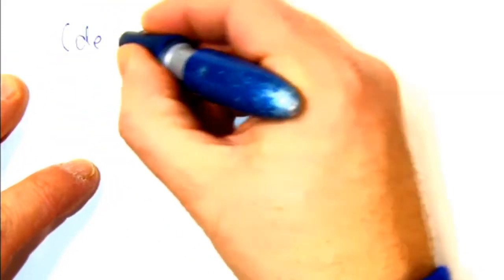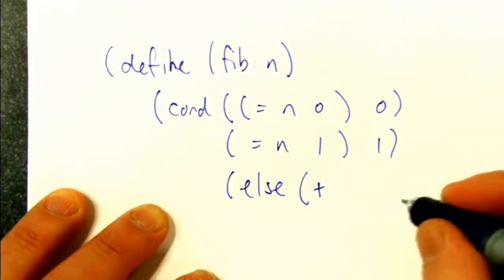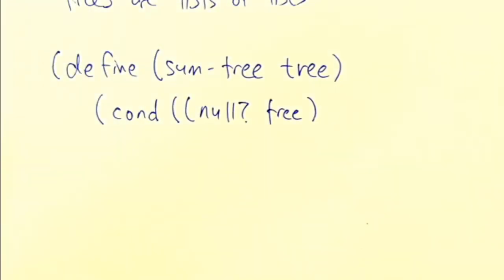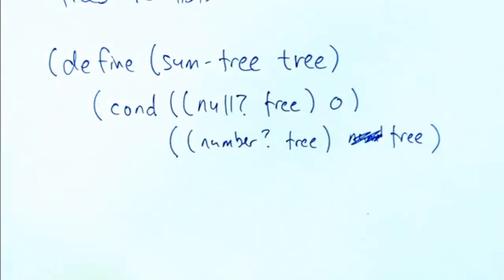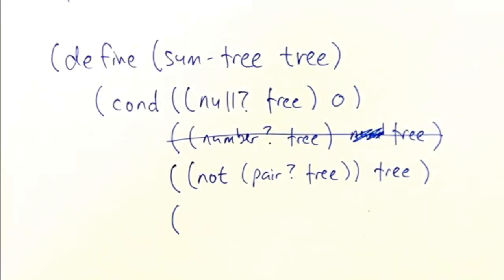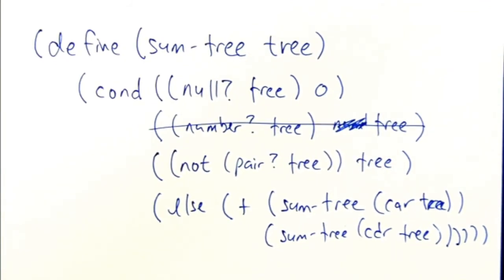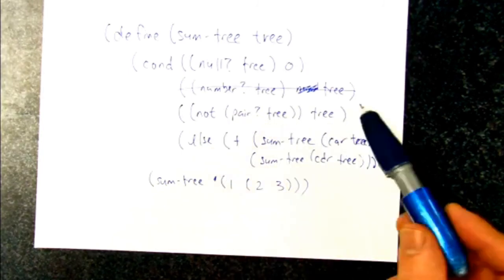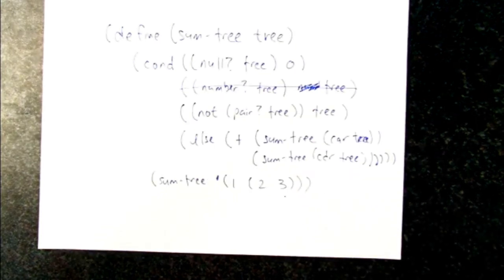How to add all the elements in a tree in Scheme